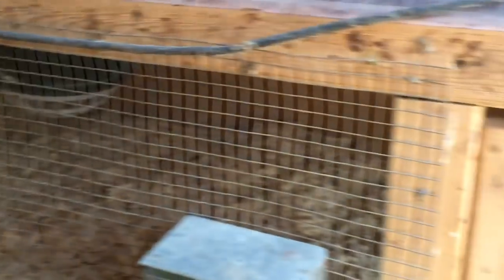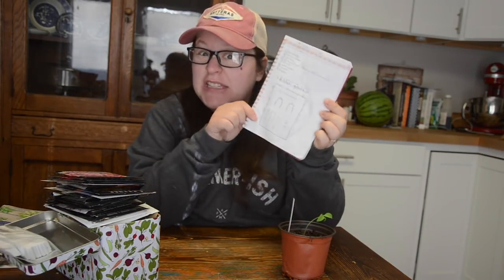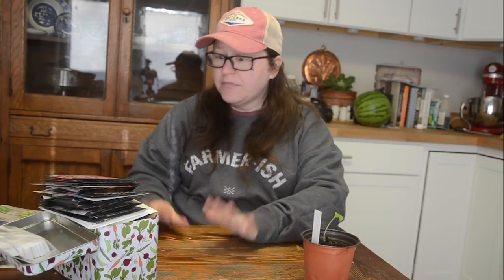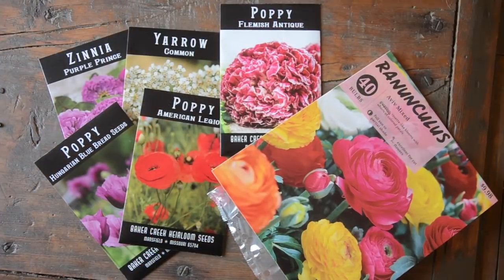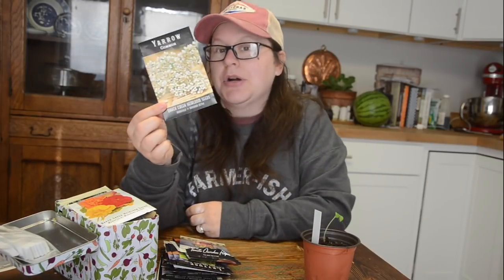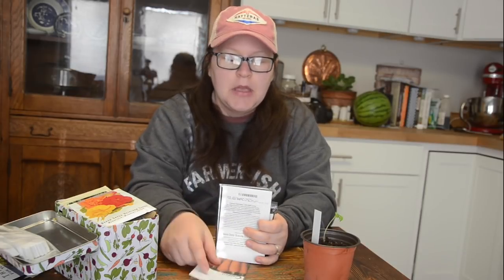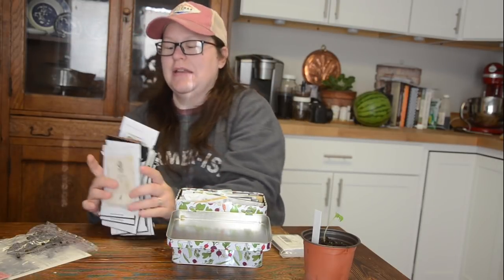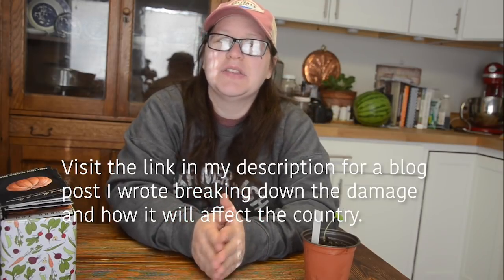Our New Quail Set Up & Planning Our Garden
Our quail are enjoying a brand new hutch and set up. In this video we'll also go over our 2019 gardenplanning, as well as talking about our broken food system and the Nebraskafloods that are destroying farms, livestock, and crops.

:: RESOURCES & INFO FROM VIDEO ::

:: Nebraska Farm Flooding and How It Affects Everyone (BLOG POST)

:: MY BOOKS ::

BUY MY CHICKEN BOOK, "The Homesteader's Natural Chicken Keeping Handbook"

•• RESOURCES ••

•• HERBAL PRODUCTS ••

Get Essential Oils From Me!